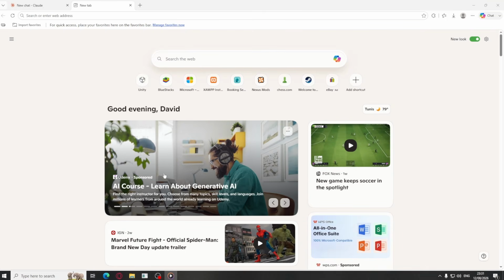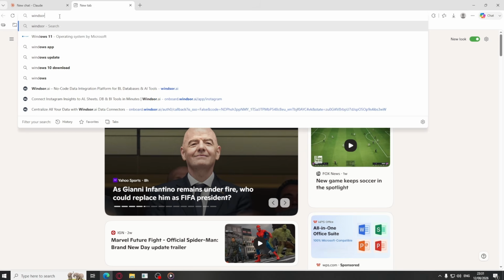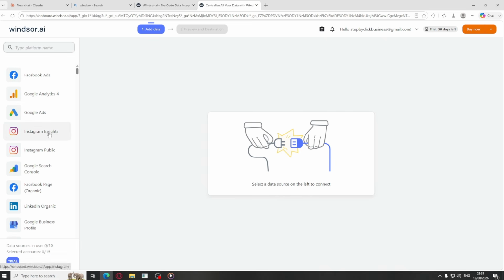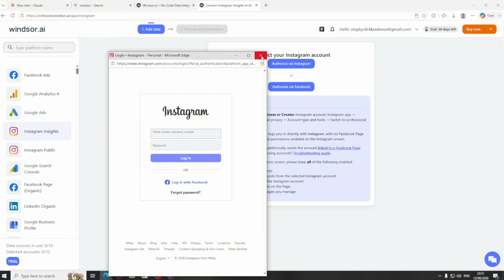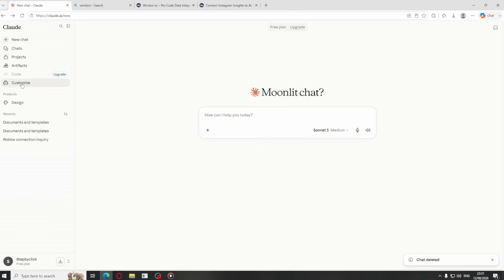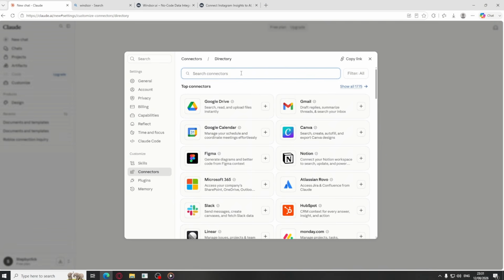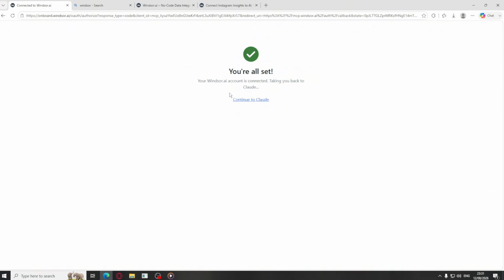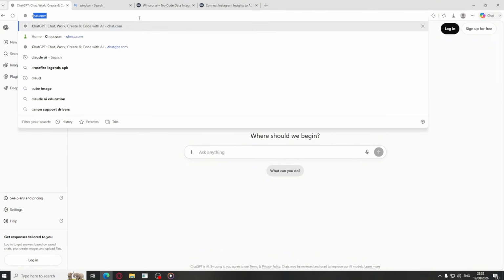How to Connect Instagram to Claude AI (2026) — Full Guide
Hey friends, in today's short video I'm going to show you exactly how to connect Instagram to Claude AI using Windsor.ai — account setup, connector installation and how to confirm the link is working inside Claude.